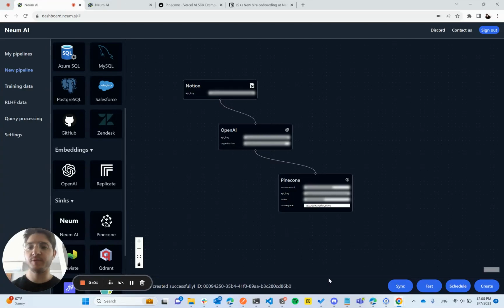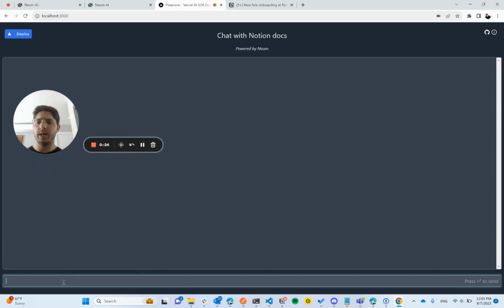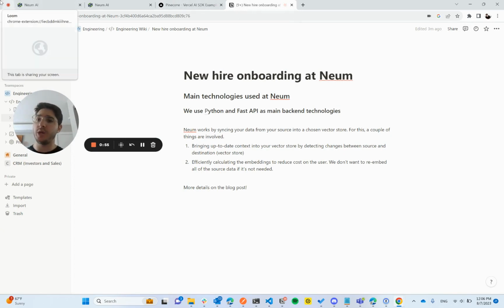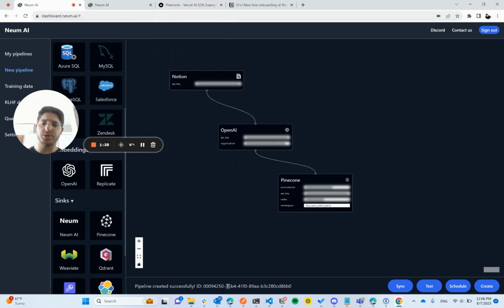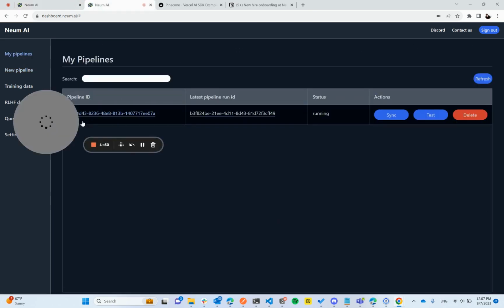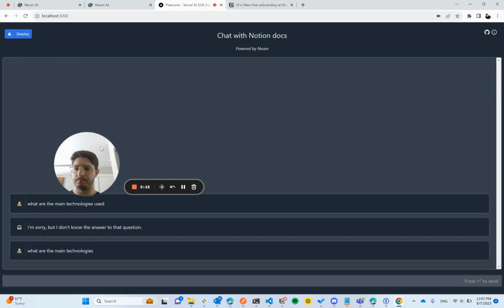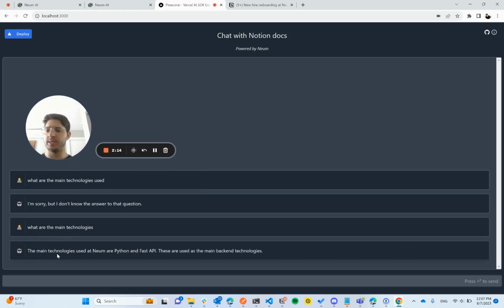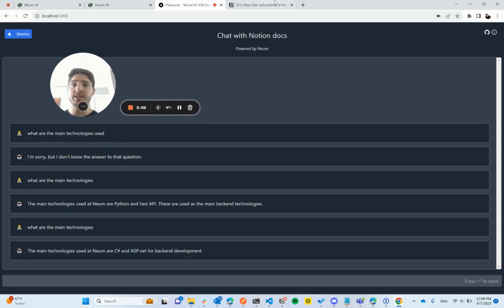How to Use Neum AI to bring up to date context to your AI applications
No one wants their chatbot to have out of date or inaccurate information.

Neum AI helps developers not only connect data but also maintain its vectorized representation in vector stores up to date. When chatbots search vector stores for context, they can ensure that the data they are about to use is fresh.

Get started with Neum AI at dashboard.neum.ai